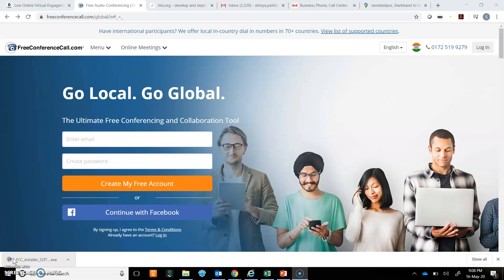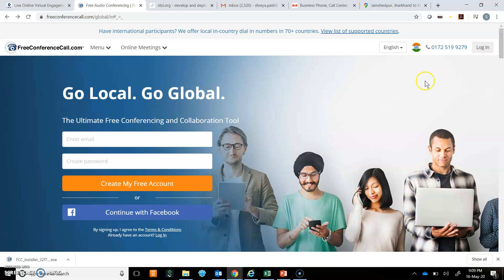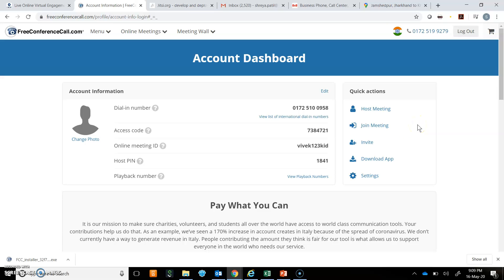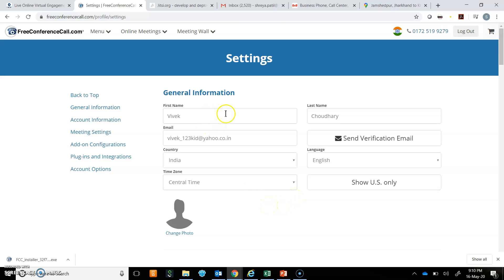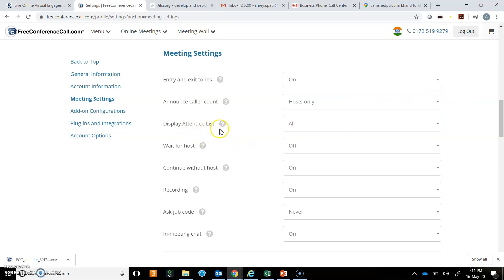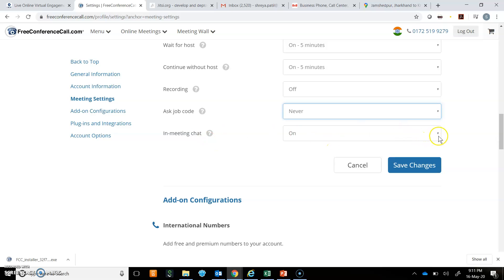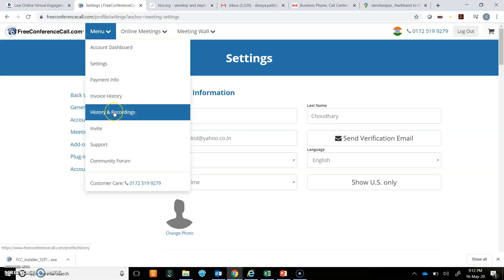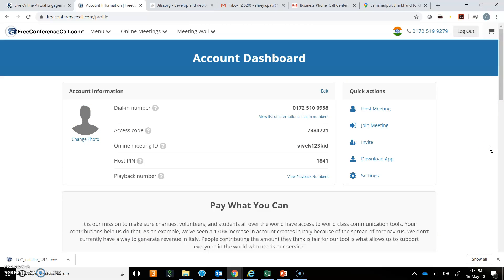Free Conference call.com Tutorial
I have recorded this video as a part of assignment for Live online virtual engagement course